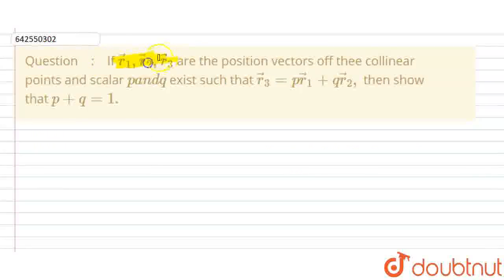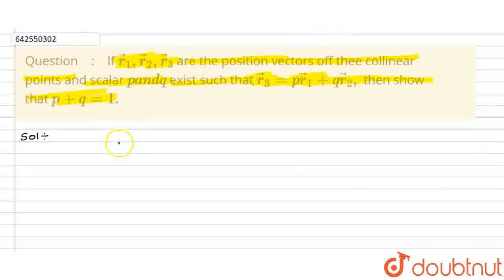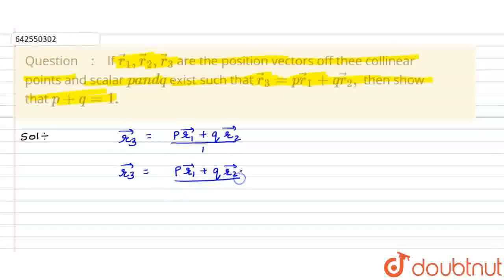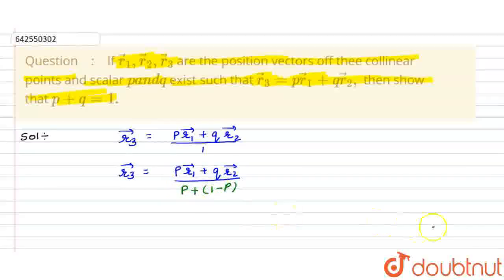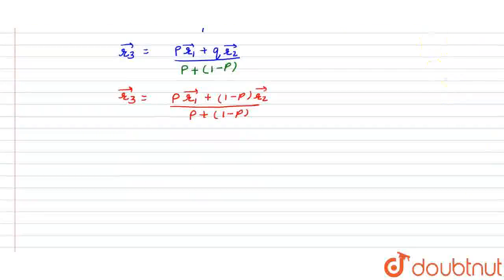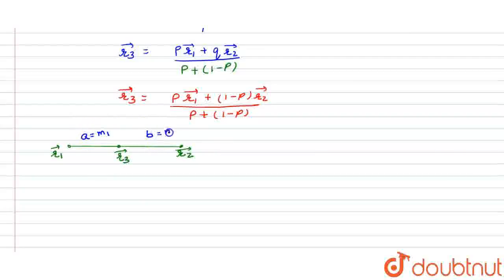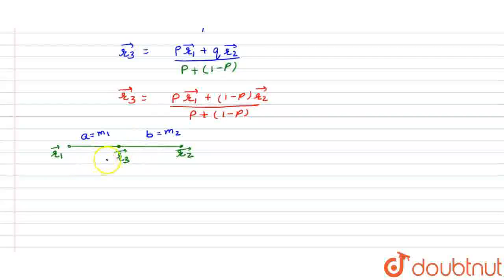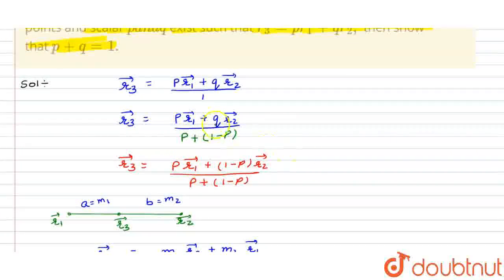If vec r_1, vec r_2, vec r_3\nare the position vectors off thee collinear\r\npoints and scalar ...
If  vec r_1, vec r_2, vec r_3\nare the position vectors off thee collinear\r\npoints and scalar pa n dq\nexist such that  vec r_3=p vec r_1+q vec r_2,\nthen show that p+q=1.
Class: 12
Subject: MATHS
Chapter: INTRODUCTION TO VECTORS
Board:IIT JEE

👉 Have Any Query? Ask Us.